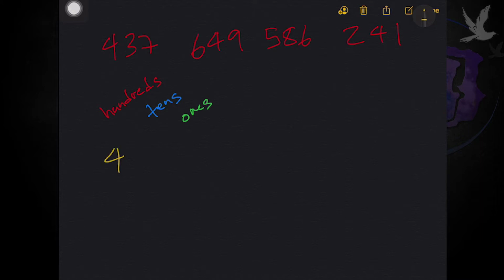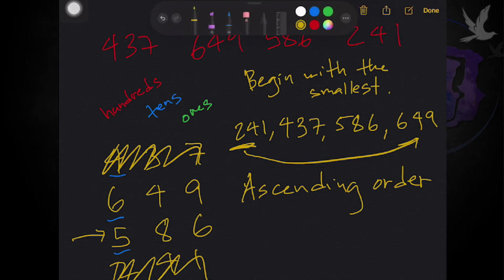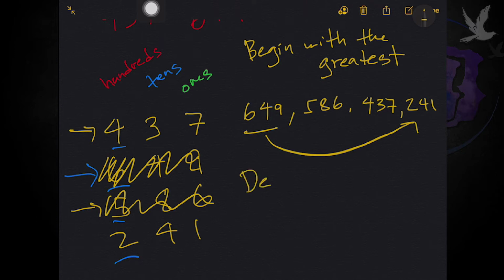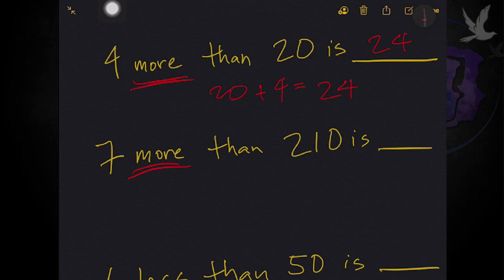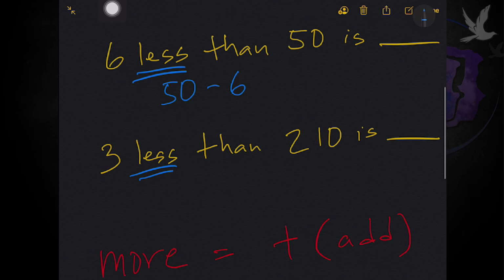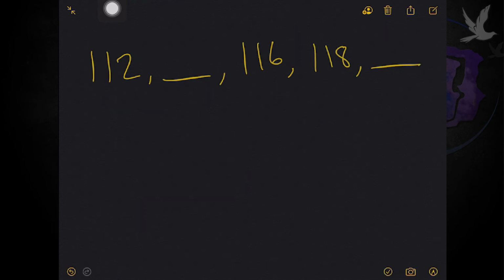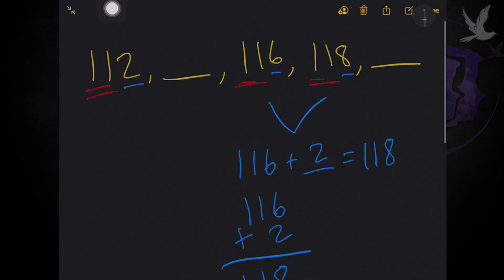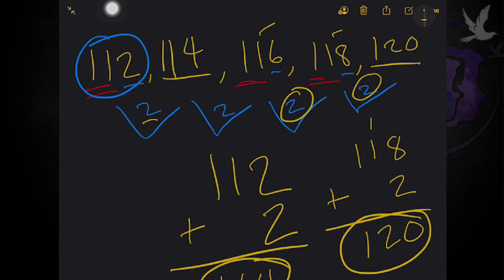Math 2 - Book Activity PP10-14 (G2.1.6)